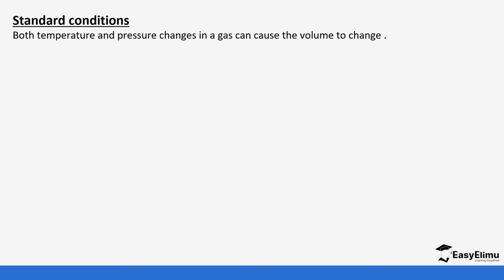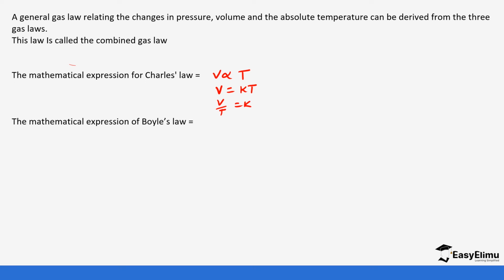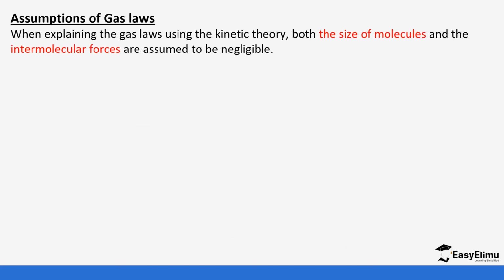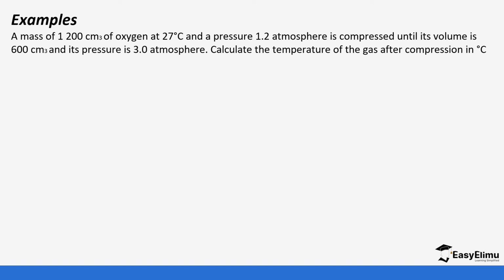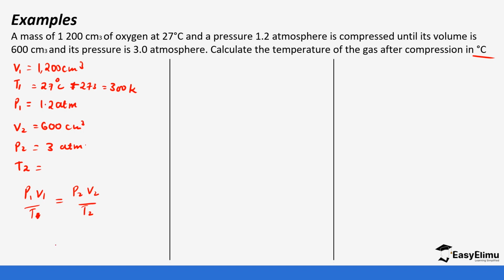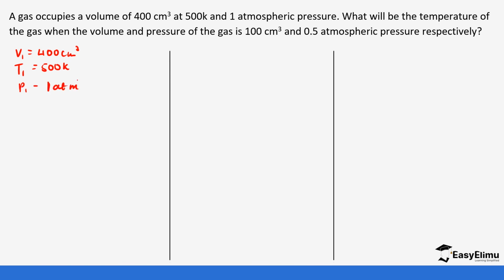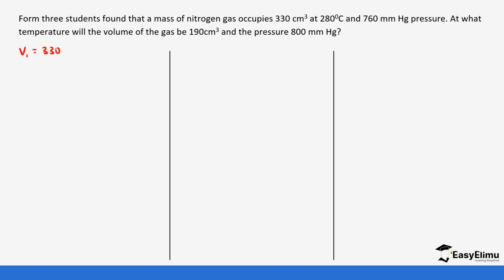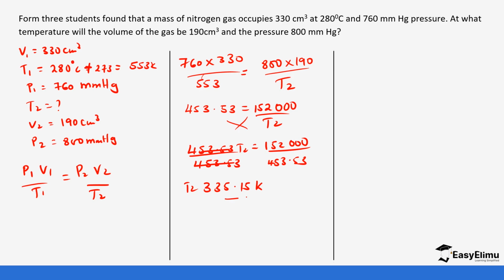Combined Gas Law - Topic; Gas Laws (Chemistry Form 3 Topic 1 - Lesson 3 of 4)